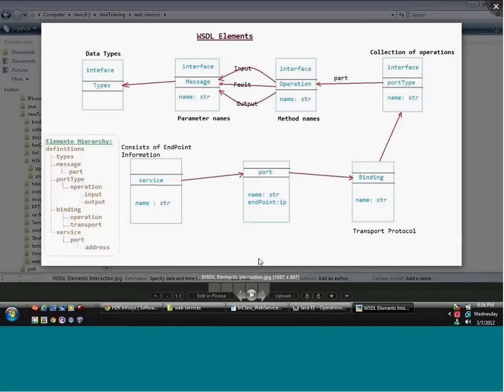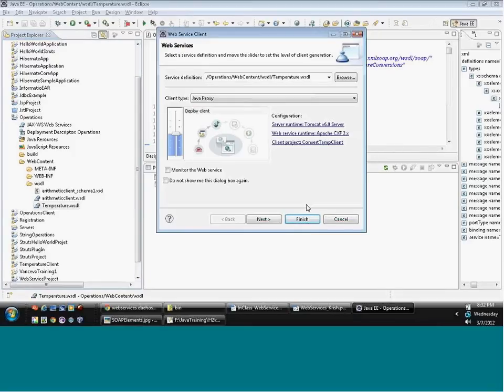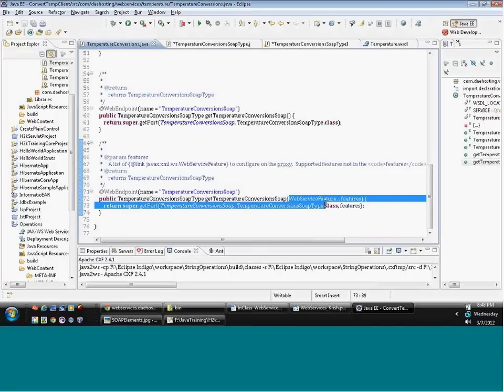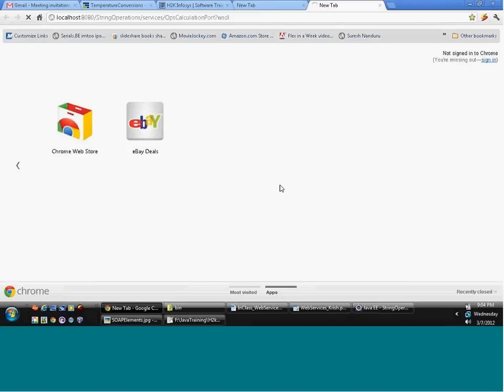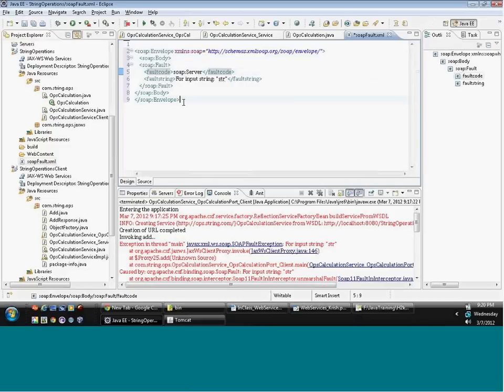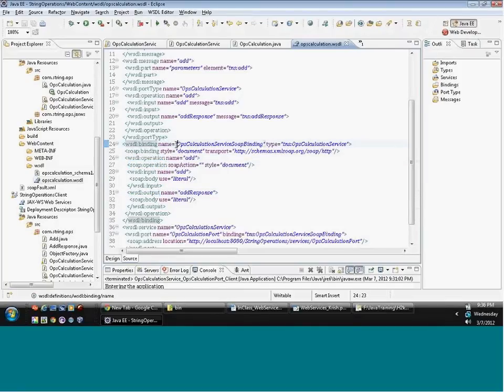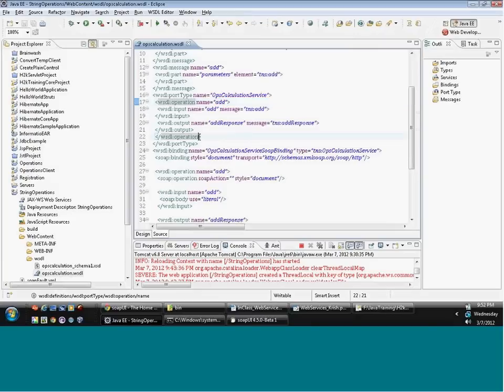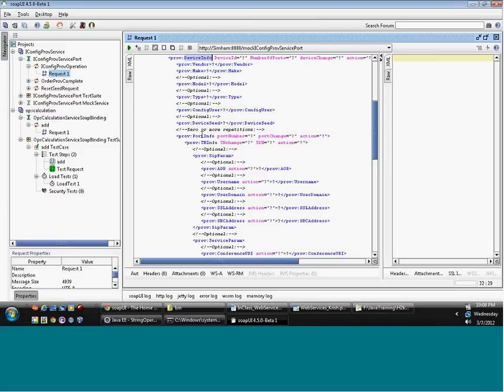Avoid These Common Java Programming Pitfalls At All Costs